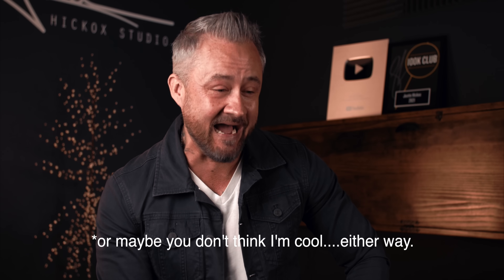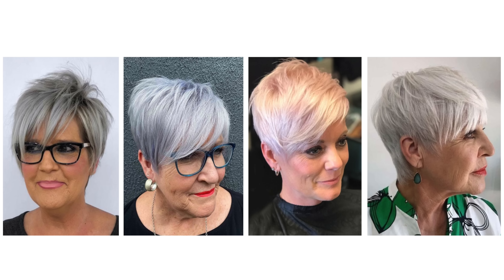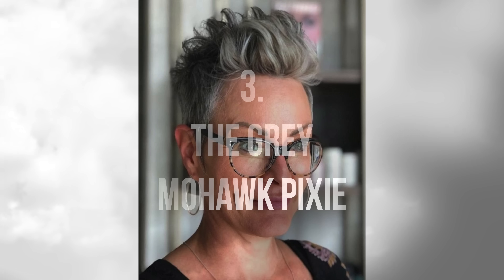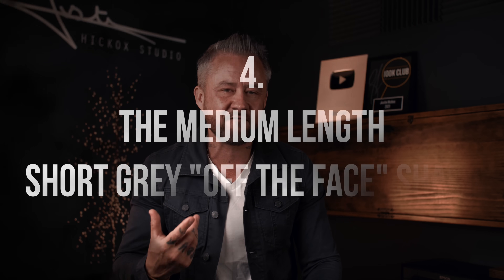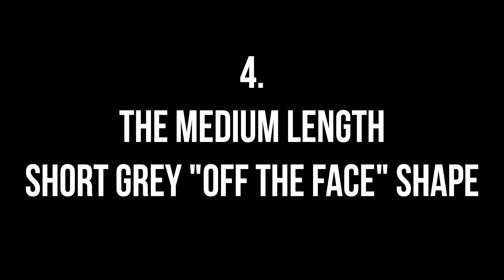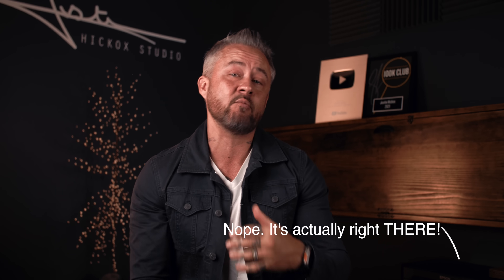5 Short Grey Hairstyles That will make you LOOK YOUNGER AFTER 50 / GAME CHANGERS!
These Short Hair Hairstyles are Age-Defying! Looking for a chic and stylish haircut that's easy to manage? Look no further. In this video, I’ll show you the 5 best short hair hairstyles that are perfect for anyone looking to rock a short haircut.
I reveal my secret process for how I determine the most youthful short hair hairstyle for a client so that you can use it on yourself. It's super easy and once you know it, you'll be 90% of the way to looking younger and more youthful!
Whether you have straight hair, thick hair, wavy hair, fine hair or thin hair, these hairstyles are sure to make a statement. From edgy and bold to soft and feminine, there's a short cut out there for everyone.
 We have a longer short hair hairstyle very similar to the Bixie Hairstyle.  This timeless style is perfect for those who want a longer current look that's still stylish and sophisticated. This cut is perfect for anyone who isn’t ready to go super short but still wants to accentuate their facial structure.
Next, we have a few hairstyles that are versions of longer pixie hairstyles. These styles are all about creating volume and texture in the right places, and are perfect for people who really want to lift their faces (like mini face lifts). They are the perfect mix of edgy and feminine.
For those who want a more dramatic look, we have a more aggressive  pixie style. This is probably my favorite of the short pixie hairstyles and is great for those who really want an edgy short hairstyle that can also be styled very polished and conservative.
We also have the short pixie. This is a low maintenance style that’s great for anyone with small bone structure. They have a ton of movement and texture and scream confidence.

SHIPPING ADDRESS:
Justin Hickox
915 SW Rimrock Way Ste 201-129